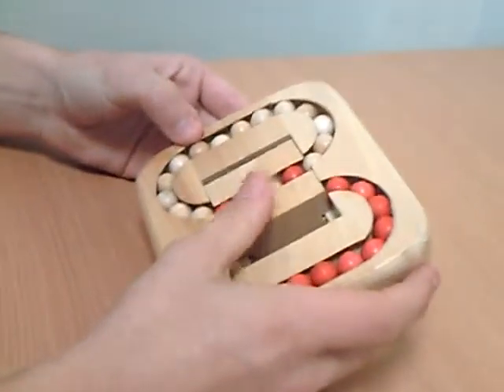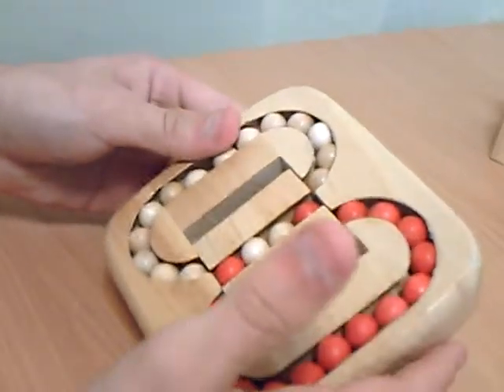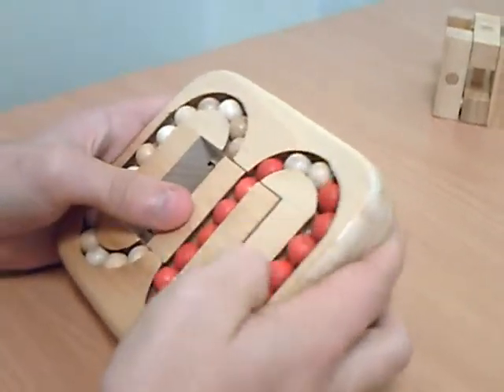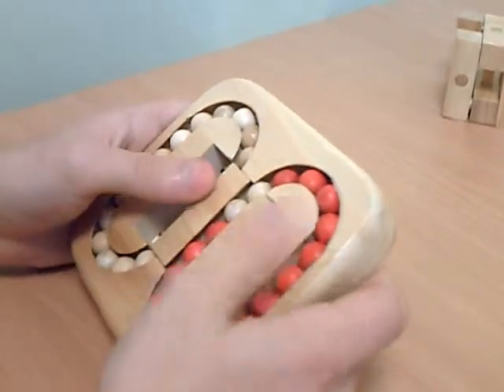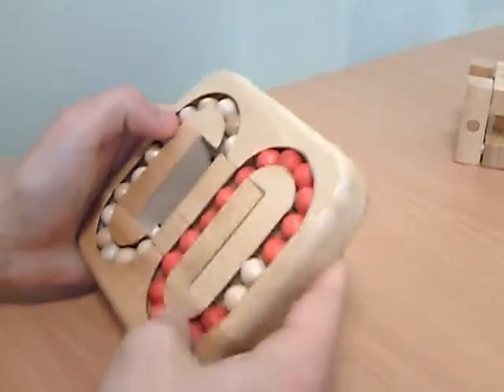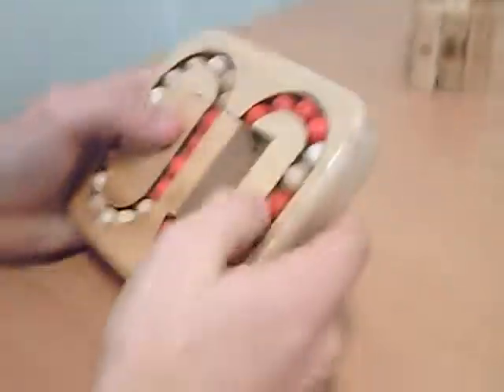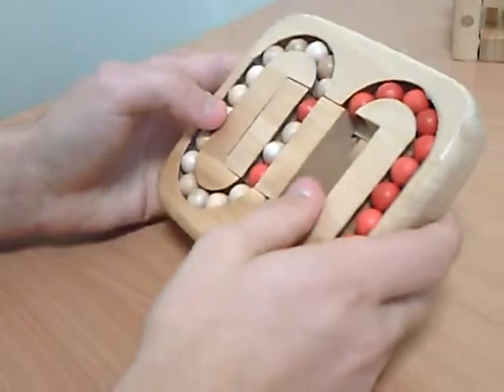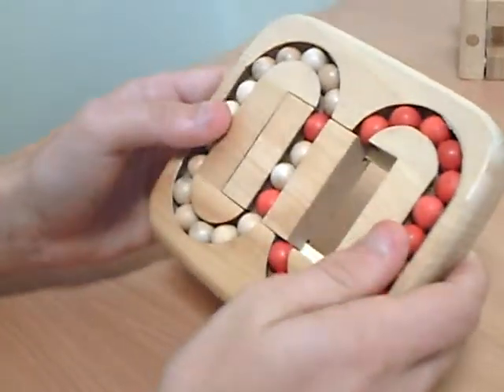Save Biddy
Un casse-tête magnifique pour des personne magnifique.